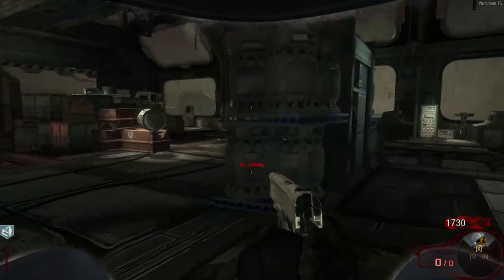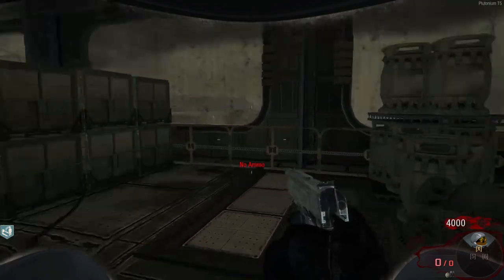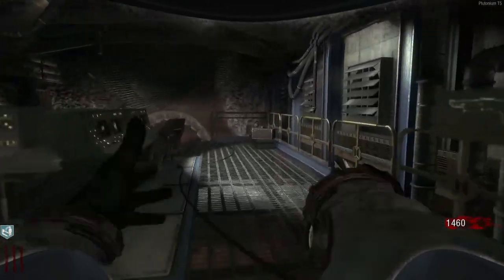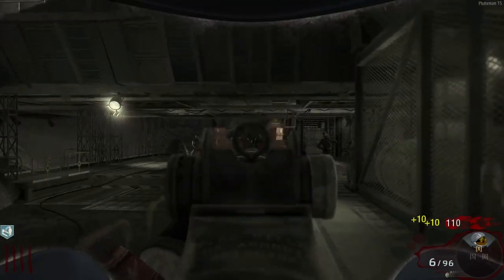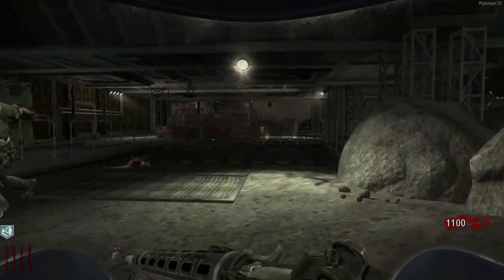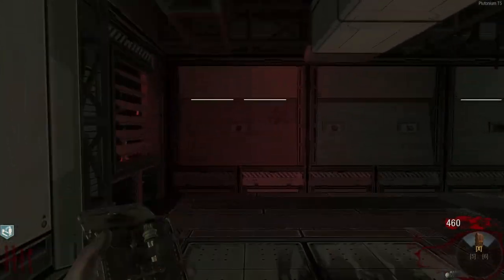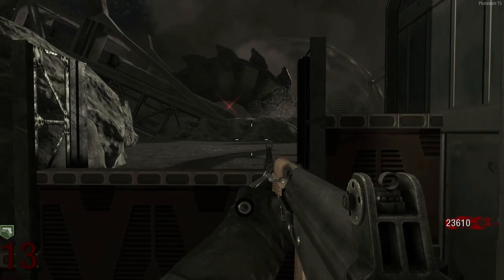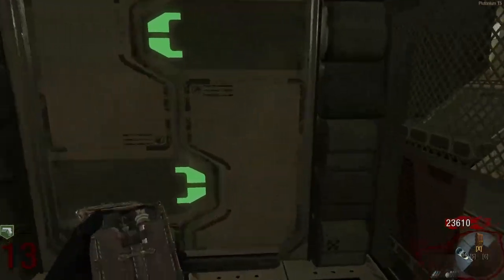Moon | Episode 10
The Ultimis crew finally travel to the Griffin Station in 2025, a secret Group 935 facility on the Moon, where Richtofen completes his Grand Scheme and swaps bodies with Samantha in the M.P.D., giving him full control of the zombies and the Aether. Ludvig Maxis contacts the remaining members of Ultimis through the stations electronics and asks for their help to defeat Richtofen, ultimately sending three rockets to the earth, completely breaking and shattering it.
Socials